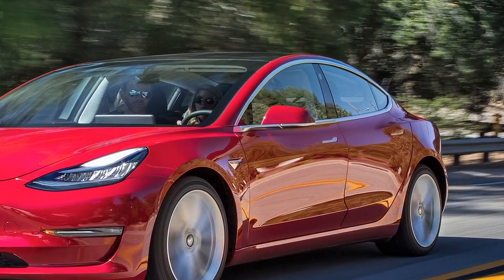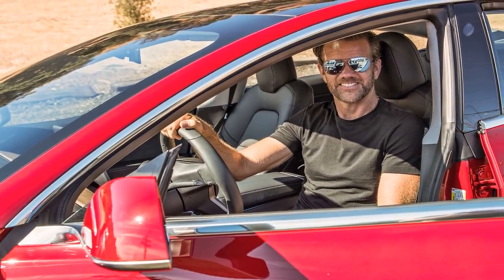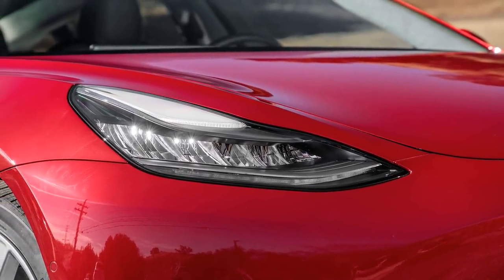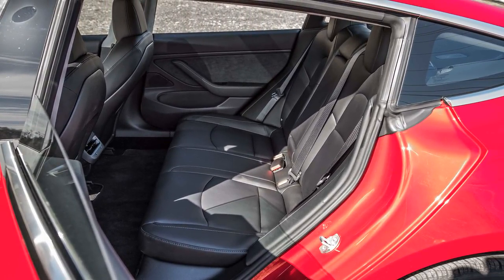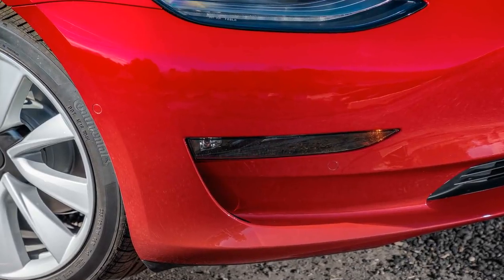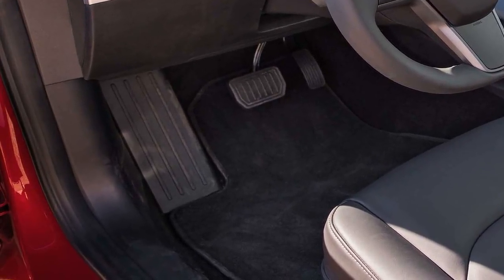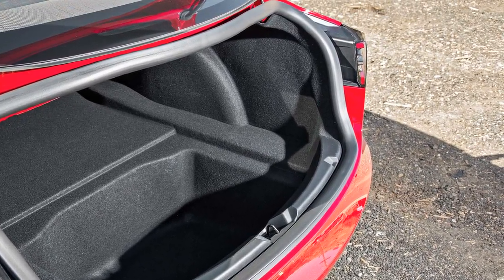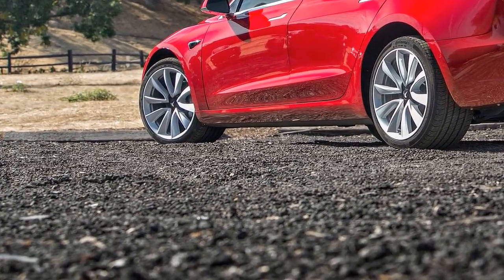Exclusive: Tesla Model 3 First Drive Review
The Tesla Model 3 is here, and it is the most important vehicle of the century.Yes, the hyperbole is necessary. The original Tesla Model S was a proof of concept—it was possible to make a long-range electric vehicle. The Model X showed that you could make an electric SUV. But neither was affordable to the masses. And although the Chevrolet Bolt has shown that 238 miles of electric range is possible for less than $40,000, GM’s volume aspirations are modest.Not so for Tesla CEO Elon Musk, who wants to blow out the walls of his Fremont, California, factory to build a half-million Tesla Model 3s every year.Tesla gave Motor Trend an opportunity for an extended test drive with the Tesla Model 3 engineer. Following is Testing Director Kim Reynolds’ review.Thirty-six hours before Elon Musk hands the keys to the first 30 purchasers of the new Tesla Model 3 electric car, we are waiting at a gravel parking lot at the corner of Mullholland Highway and Old Topanga Road in Malibu. “What time is it?” somebody asks. “8 a.m.” replies videographer Cory Lutz as he and Travis Labella ready an arsenal of GoPros. Everybody—photographers Brian Vance and William Walker, me, the video guys—are taking turns shooting glances up Old Topanga. We’re watching for a red car.8:05: “There he is,” I hear somebody say. He is Franz von Holzhausen, chief designer for Tesla. And the red car is not only his, but it’s also one of the most awaited and speculated-about automobiles in years—the Tesla Model 3, a car I’ve overheard relatives talking about who don’t know how many cylinders their Camry’s engine has. The scene felt a little like Hollywood paparazzi staking out Justin Bieber again, but this time it wasn’t a hijacking. In a somewhat intimidating coup, Franz is going to let me tear up and down nearby Stunt Road in it (and what better name for a test route, eh?).Franz emerges. Although he’s a pedigreed car designer after deployments with VW, GM (Pontiac Solstice), and Mazda, the guy’s seemingly Hollywood-cast for the Tesla taste-meister part, in black jeans, black T-shirt, and aviator sunglasses. And his car appears remarkably similar to the prototype. “We softened the nose’s frown a little, and these proximity sensors are new, of course,” he says with a shrug. At the back, the parting lines do elegant double-duty as air-separation creases, the charging port’s flap flips upward now, and there’s no external badging at all, besides the Tesla logos. Franz climbs into the passenger seat as I slide in on his left. “Drive it like you own it,” he commands. “Like you own it,” I correct him with a crooked smile.Anyone familiar with the Model S will quickly feel oriented with the smaller Tesla Model 3. There’s the shifter stalk on the right (reverse up, drive down, depress for park), but now with extra taps once under way, it doubles as the cruise-control lever. All of the car’s infographics reside on a 15.4-inch, landscape-oriented multitouch screen that’s perched on an austere, sweeping, a